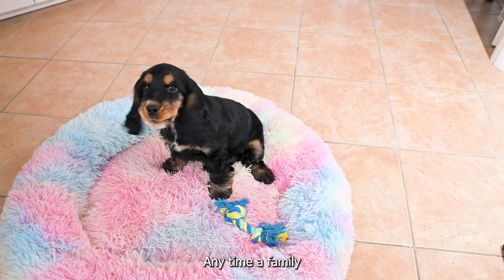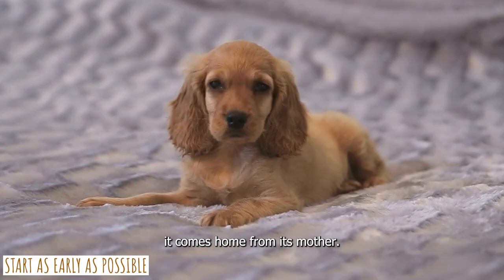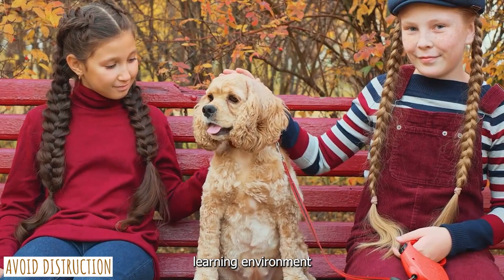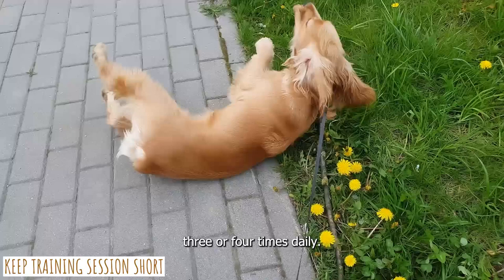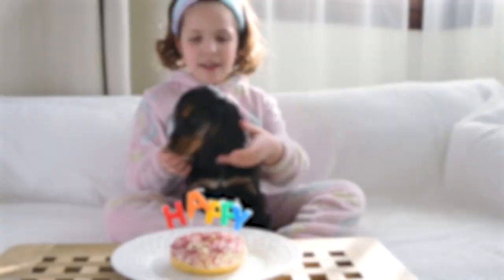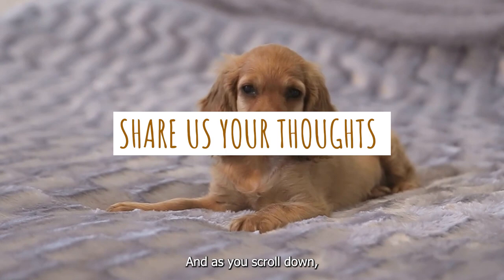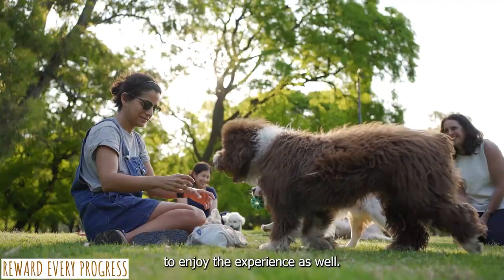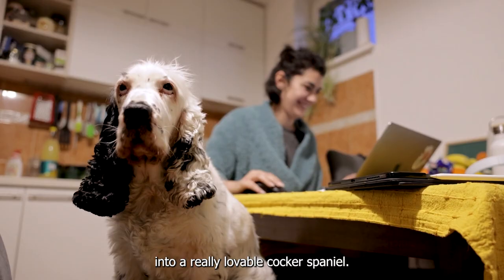Secret Tricks to Properly Train your English Cocker Spaniel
Anyone who has ever owned an English cocker spaniel know that they can be very difficult to properly train. In this video, I'm going to share with you some secret tricks that I use to properly train my English cocker spaniel.

By following these tips, you'll be able to train your English cocker spaniel in a way that is both effective and fun. Whether you're a first-time dog owner or you've had your English cocker spaniel for years, these tricks will help you train your dog in the best way possible!